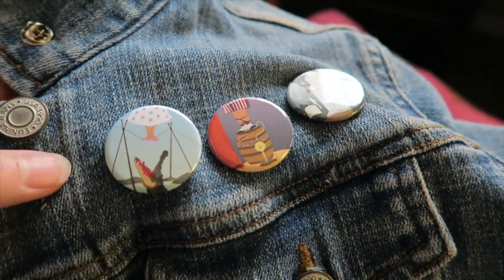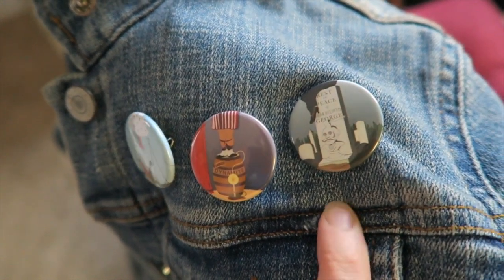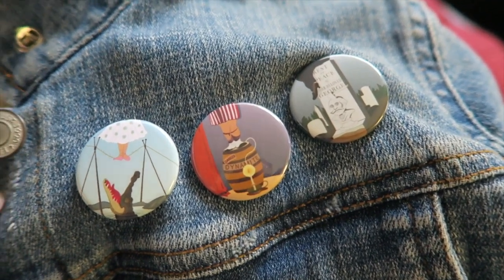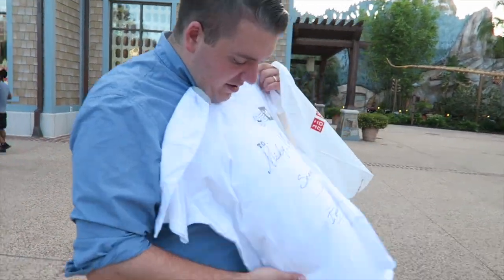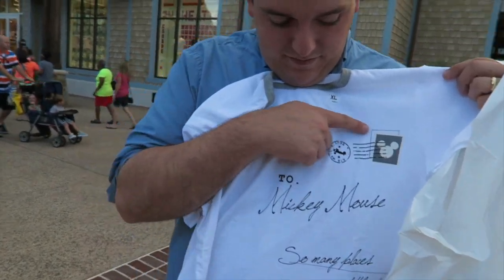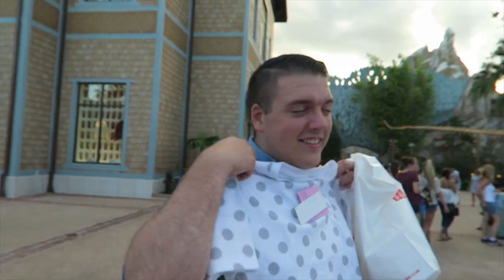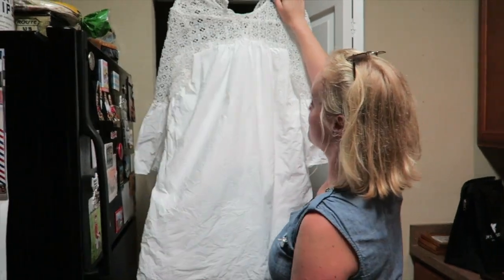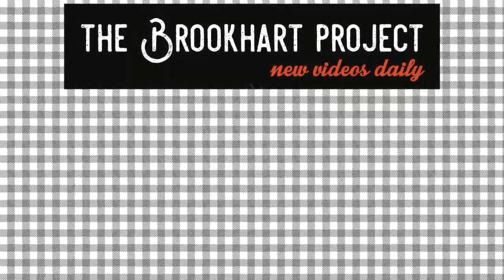Doggies Love Sprinkles Cupcakes Too! | Disney Springs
Sarah starts her day working on promotions for the Plane Crazy Button Club and gives a brief rundown of its inner workings. Later we head over to Disney Springs for a night of drinks and cupcakes with friends. Eve even gets her own cupcake!

Become a member of our button club here: planecrazybuttonclub.com